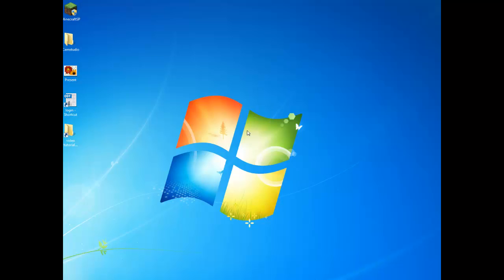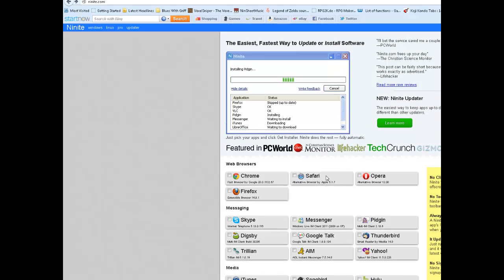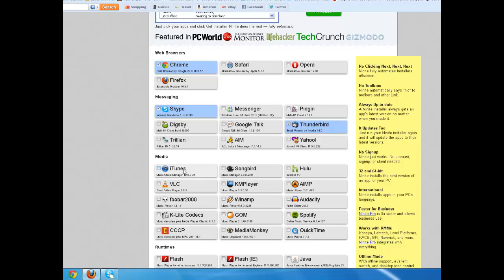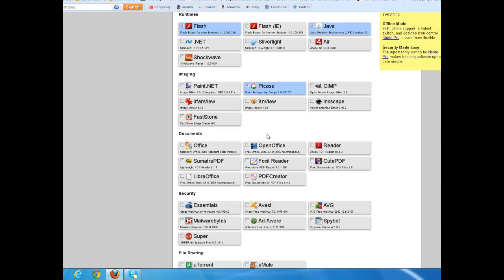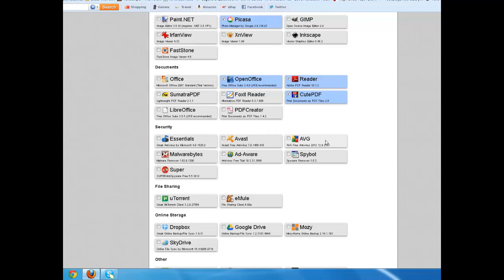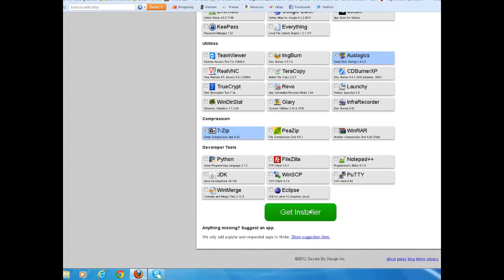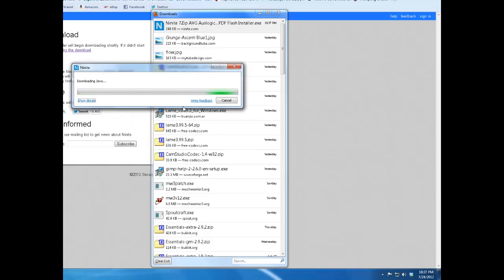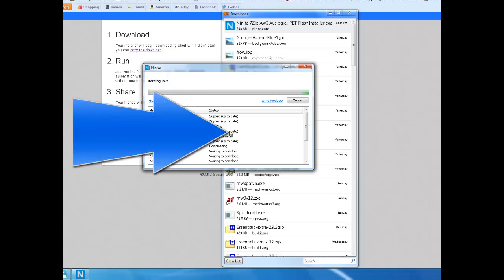The Healthy Computer Series - 1 - Ninite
The first video in the 'Healthy Computer Series'.
This series will explain a variety of essential programs for your computer, including anti-virus, messaging and more.